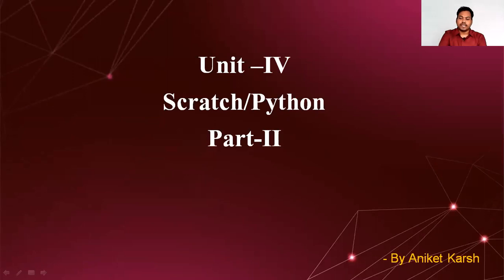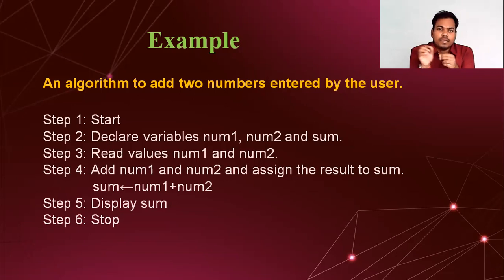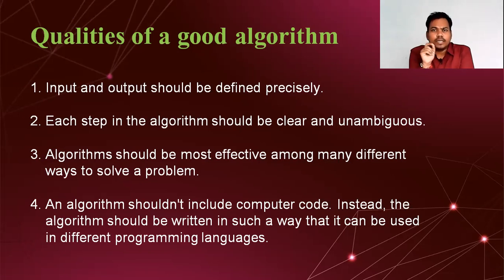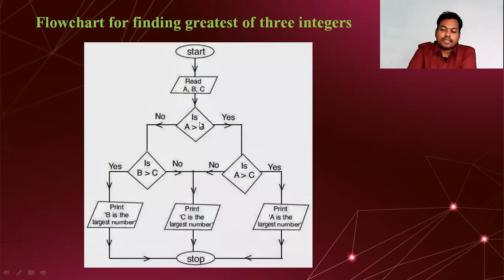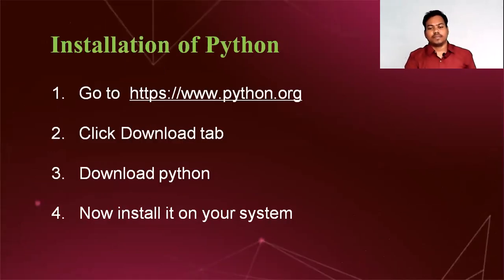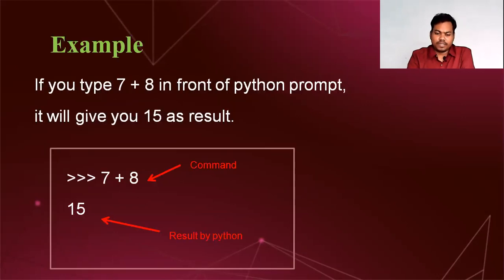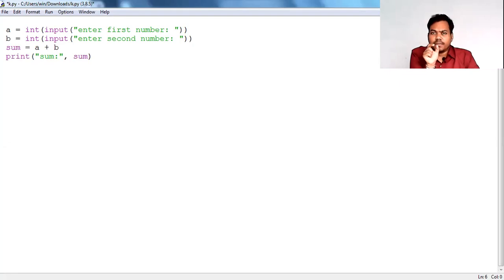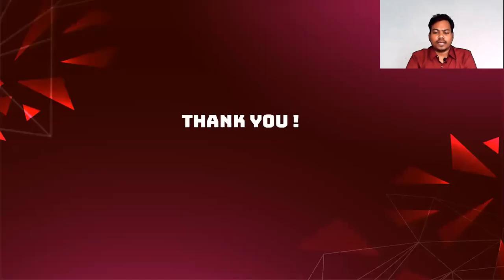CLASS IX CA, UNIT - 4 SCRATCH OR PYTHON ( PART - II)